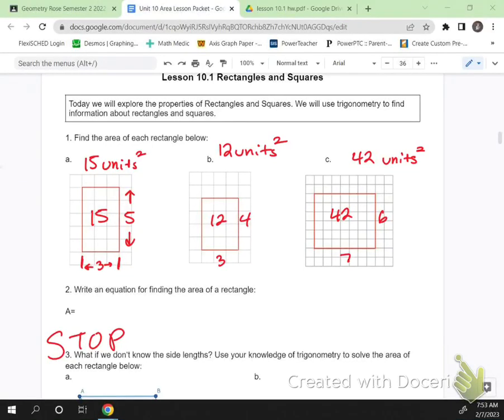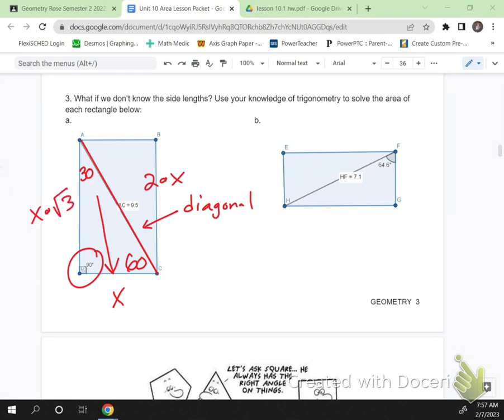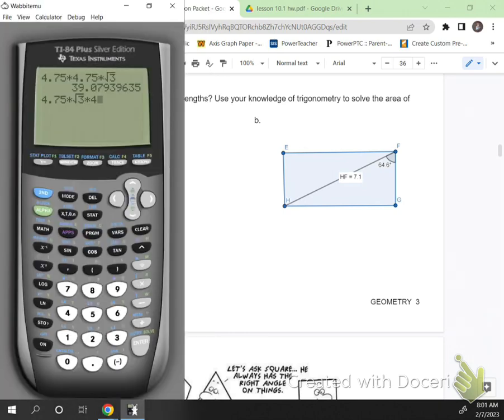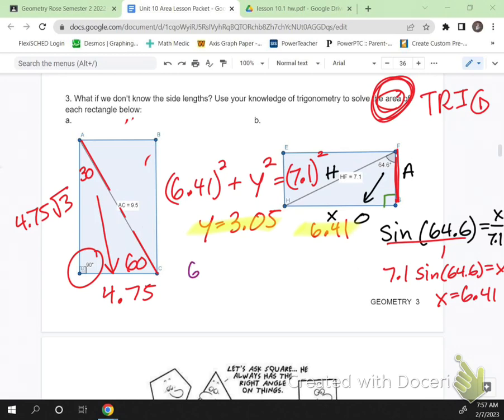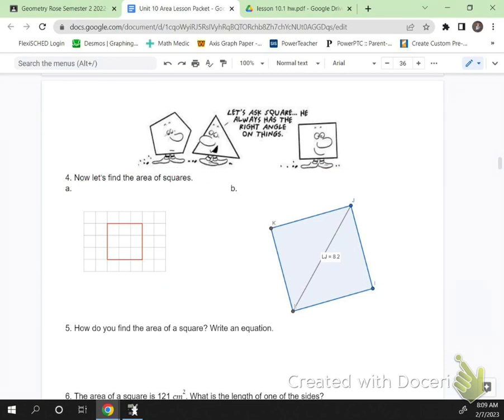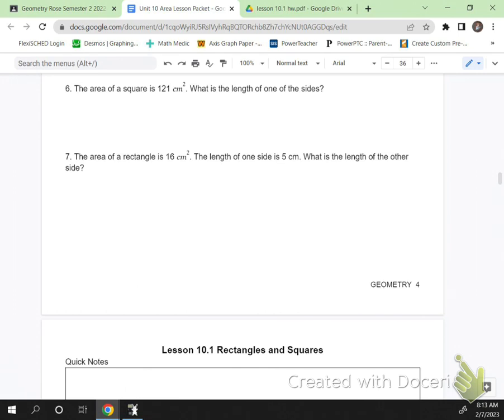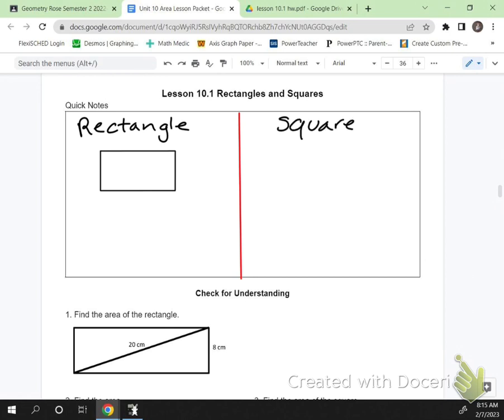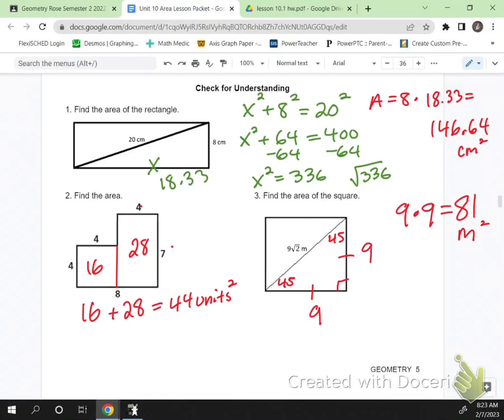Geometry Lesson 10.1 Rectangles & Squares